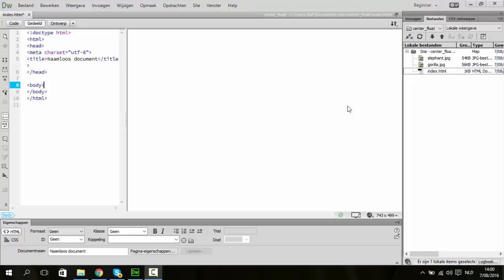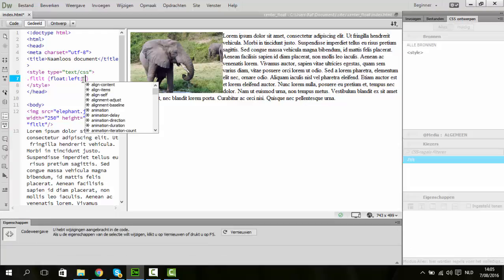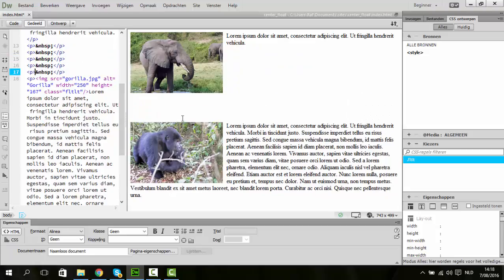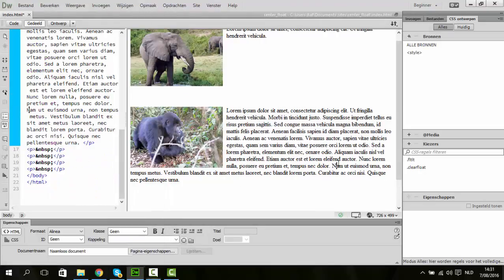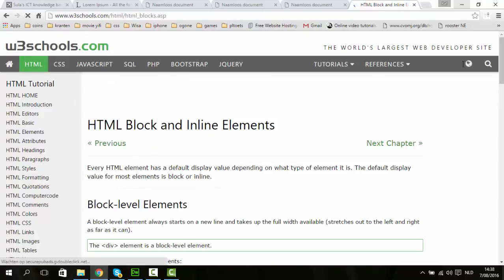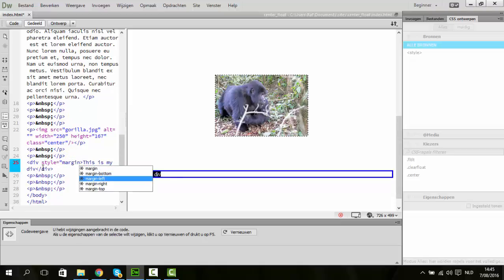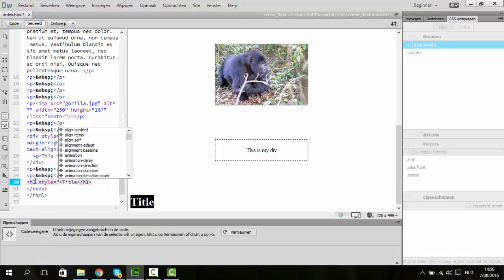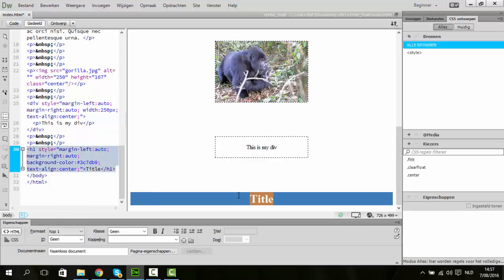Center html elements with css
How to center html elements with css. Also float is explained.